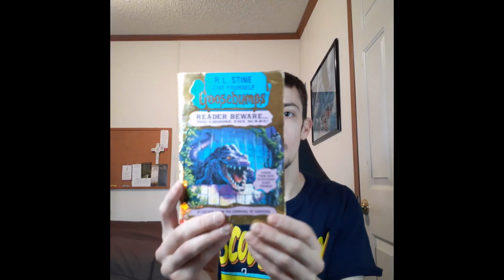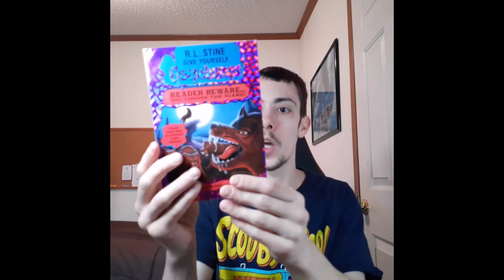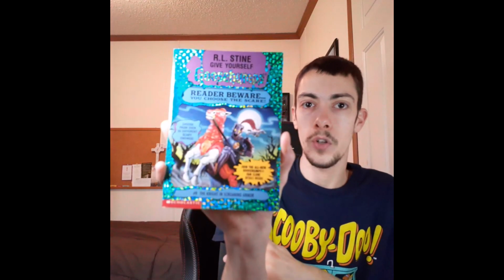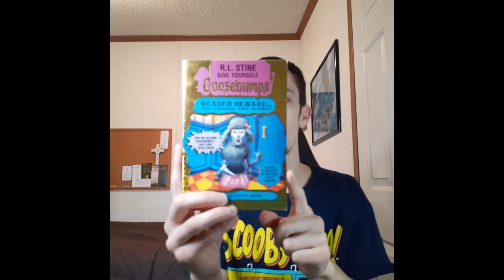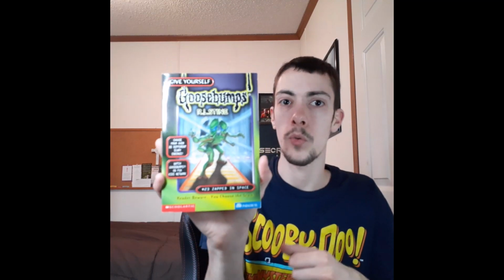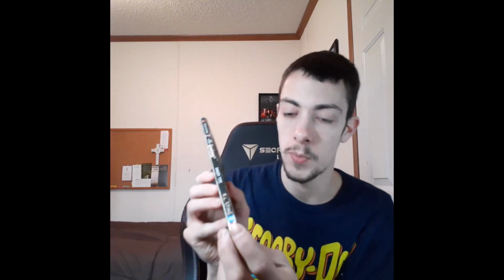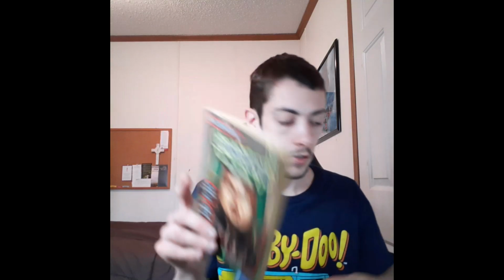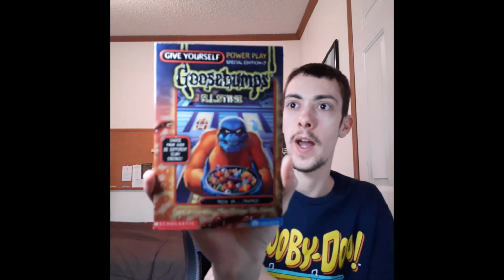My COMPLETE collection of Give Yourself Goosebumps!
I'm disappointed my camera doesn't focus and the image quality isn't the best. Many apologies. I really need to get a new camera or recording device solely for making videos - my phone camera stinks!